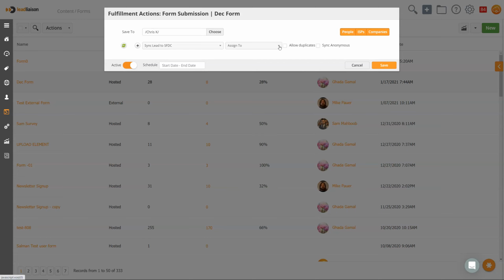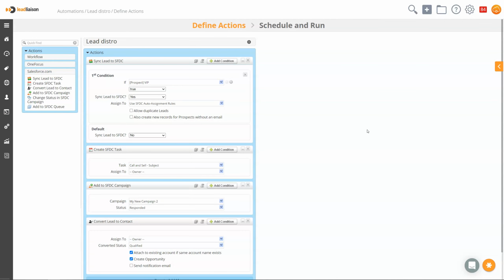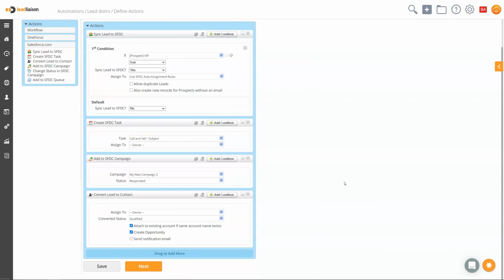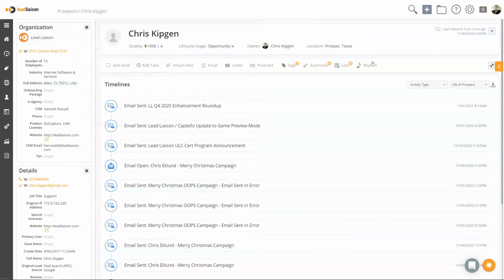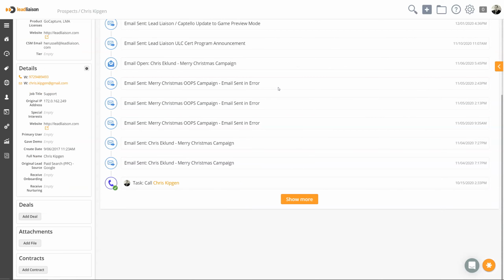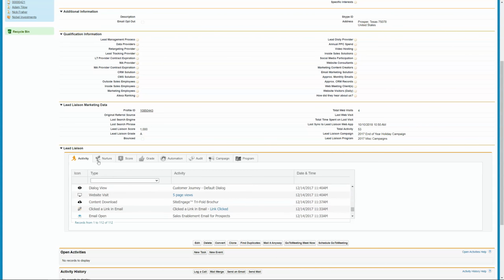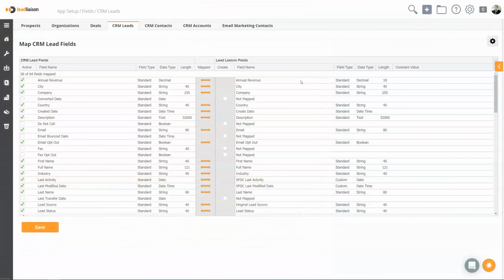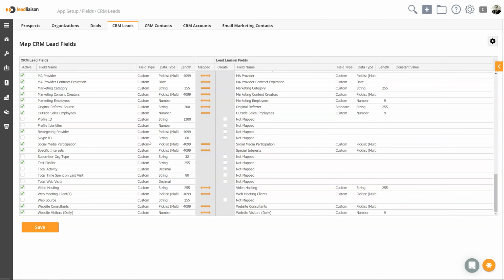Lead Liaison Salesforce.com connector.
Combine the best of Lead Liaison with the power of the Salesforce CRM.